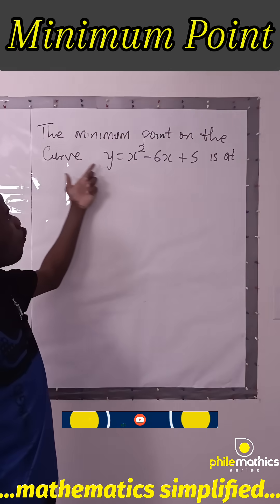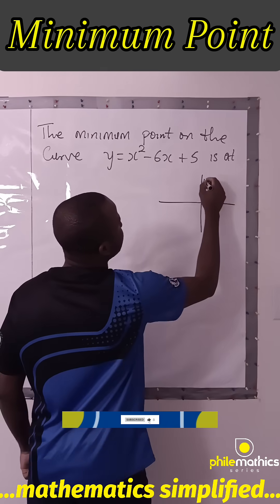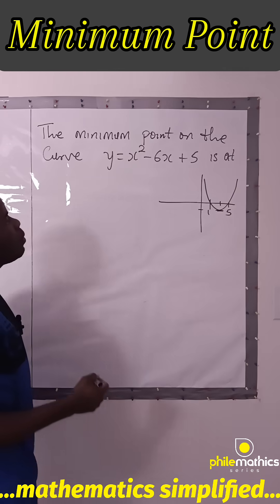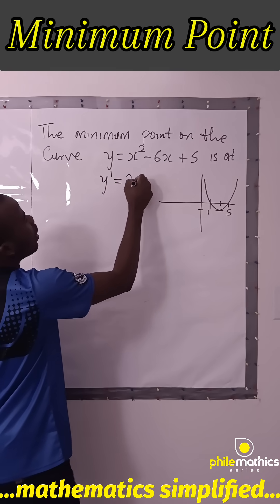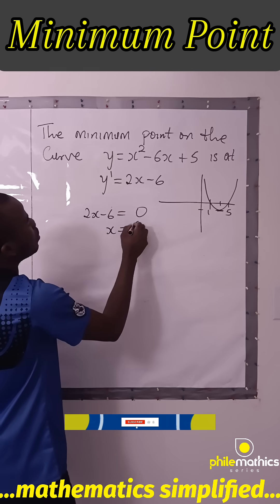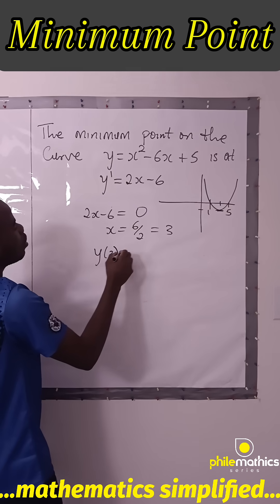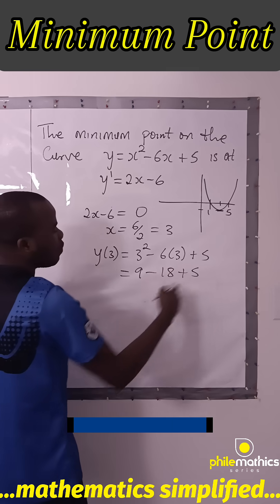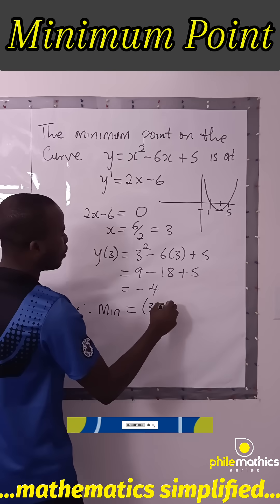How to find the Minimum Point of a function